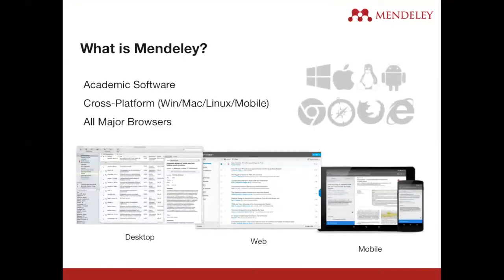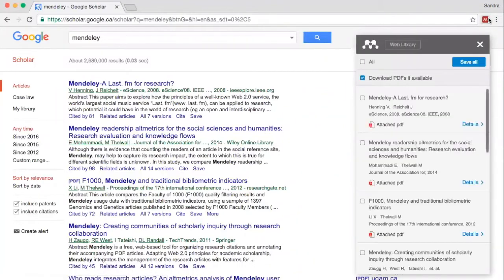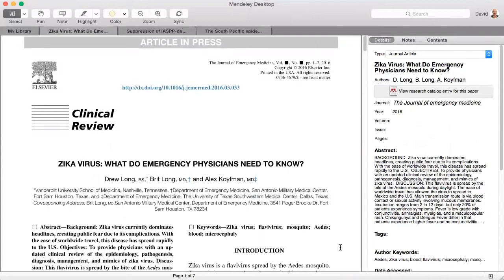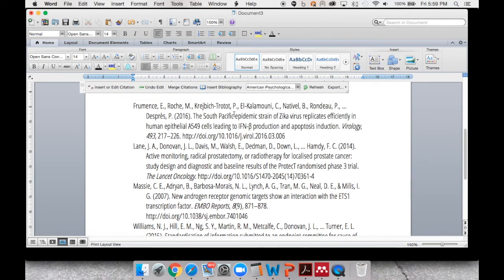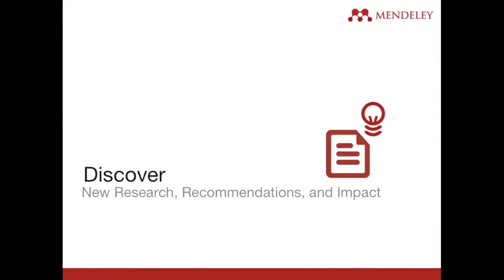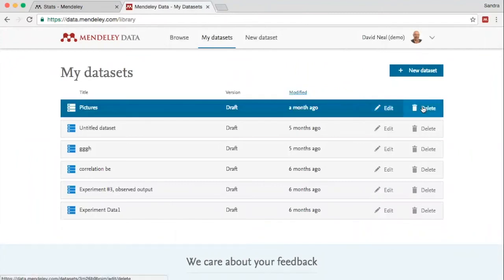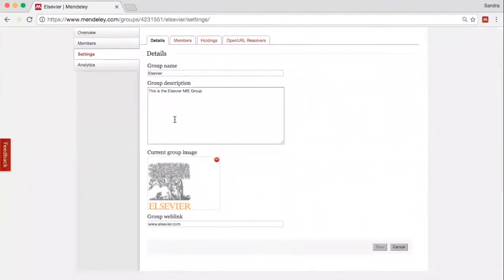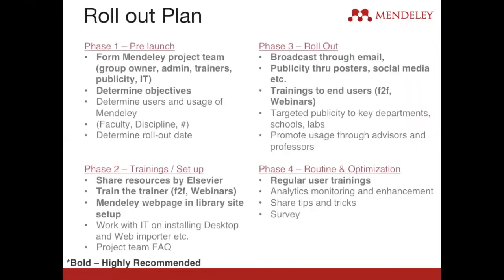Mendeley Introduction researchers + MIE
This 40' demo walks you through all Mendeley features available to researchers (Reference Manager, Research Network, Data repository and Mendeley Careers) as well as for institutions (Mendeley Institutional Edition)